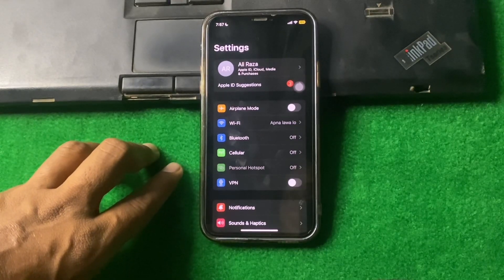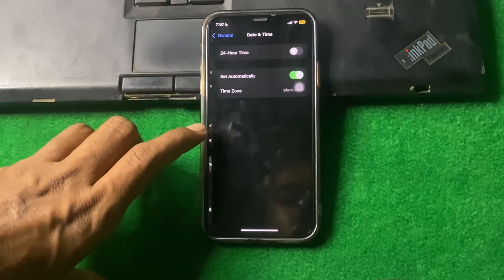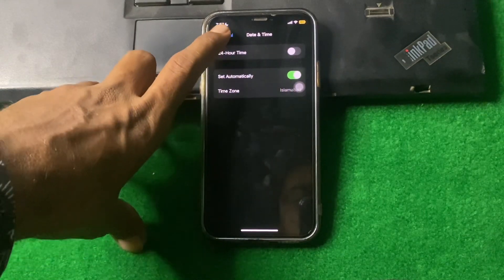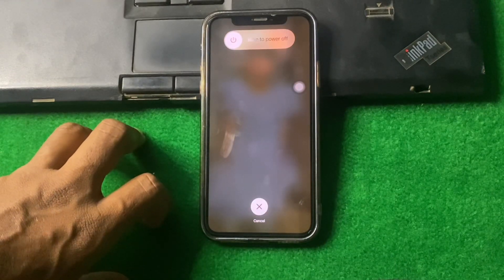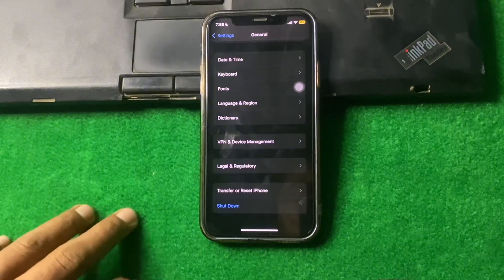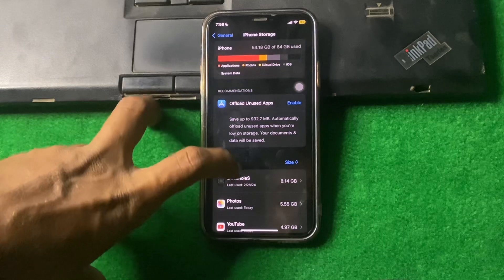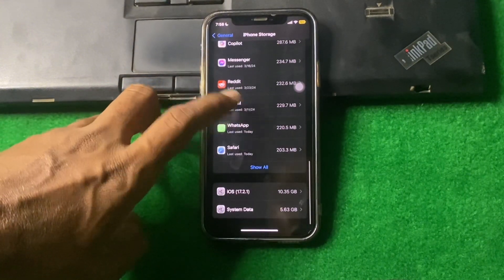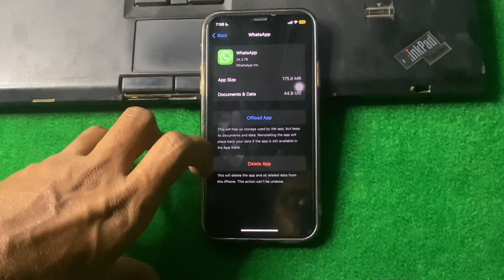How to Fix Unable to Initiate Call,Please Try Again on WhatsApp | 2024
Hi everyone in this video you will learn how to fix unable to initiate call please try agitation on whatsapp